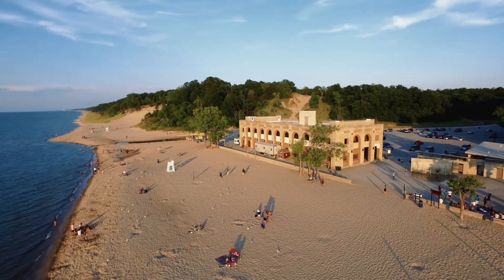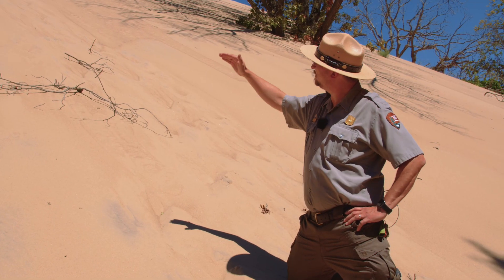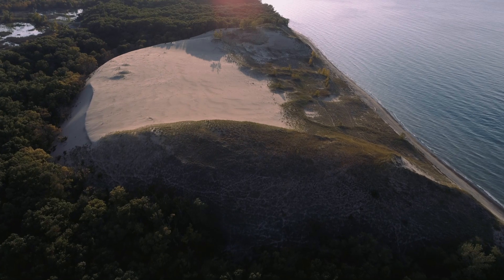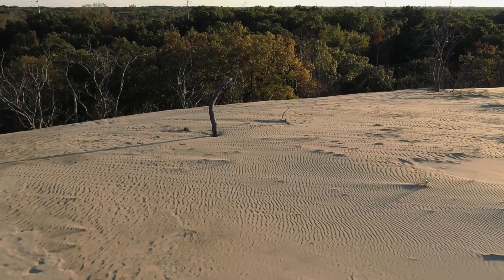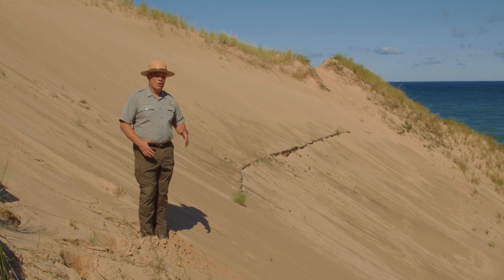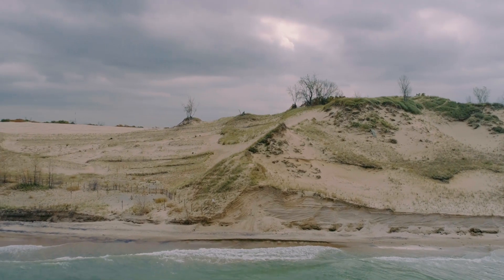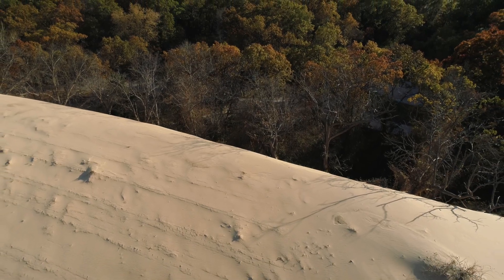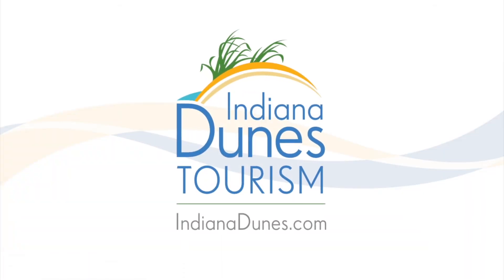Mount Baldy | Discovery Trail | Indiana Dunes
The largest "living" dune in the National Park, Mount Baldy moves about four feet every year, burying everything in its path, including trees. While the beach is open year-round, all hikes to the summit must be led by authorized rangers.

DISCOVERY TRAIL
Nestled in Northwest Indiana, on the shores of the massive freshwater sea of Lake Michigan, is a remarkable place, a unique landscape carved by immense glaciers during the last ice age. As these frozen giants slowly receded, they left behind a cornucopia of natural wonders, from sandy beaches and majestic dunes to sprawling wetlands and lush forests. The Indiana Dunes is one of the most biodiverse areas in the United States, and we’ve made a self-guided tour so you can easily create your own outdoor itinerary. The best part? The Discovery Trail pass is free, but entrance fees apply where applicable.

INDIANA DUNES
Home to the Indiana Dunes National Park and the Indiana Dunes State Park, the Indiana Dunes has one of the nation’s five best beaches for family fun—and the only one not on an ocean. Its 15 miles of beaches offer endless opportunities for splashing and playing as well as amazing views of Chicago’s skyline and climbs up ancient sand dunes.

The Indiana Dunes area along the southern shore of Lake Michigan offers swimming, birding, biking, camping, hiking, fishing, and other natural adventures, along with fine dining and local attractions. Our downtown communities are complete with affordable accommodations and Midwest hospitality, ensuring each getaway is a trip to remember.